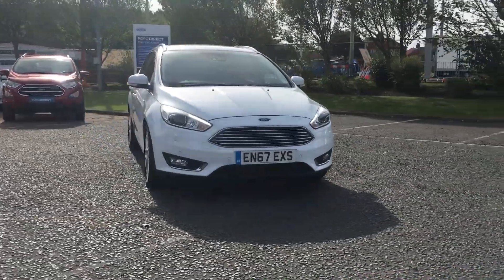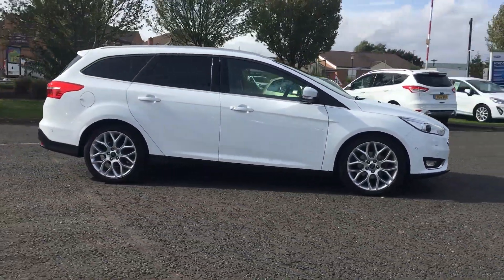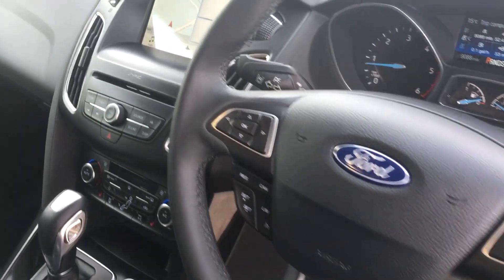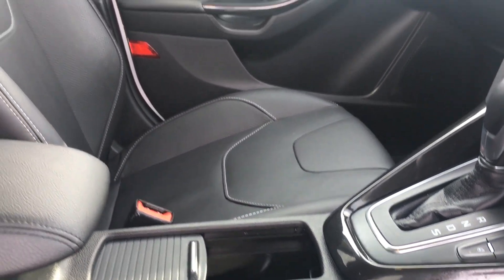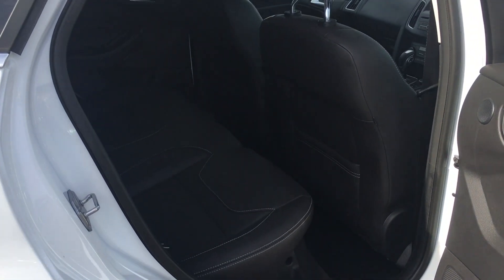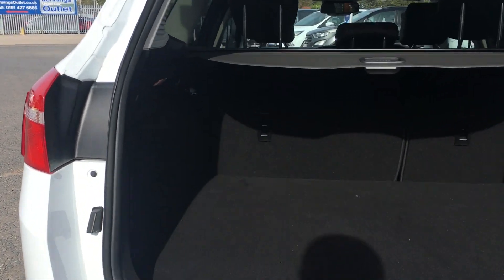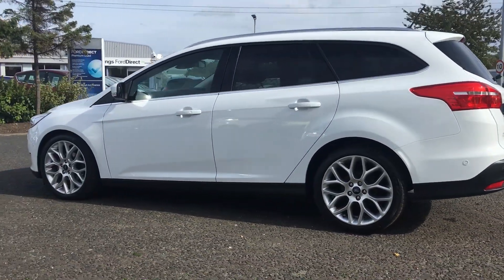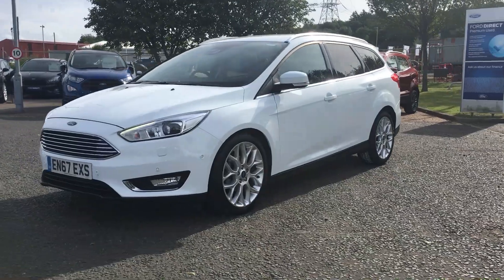Used Ford Focus 1.5 TDCi 120 Titanium X 5dr Powershift Estate